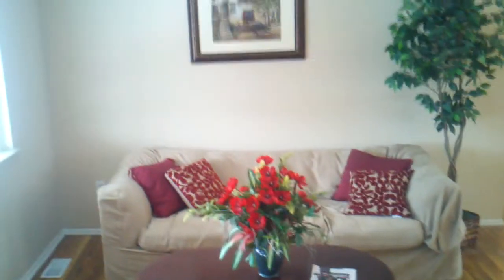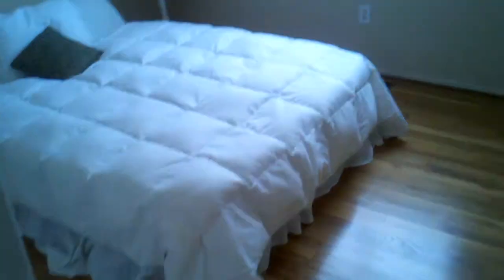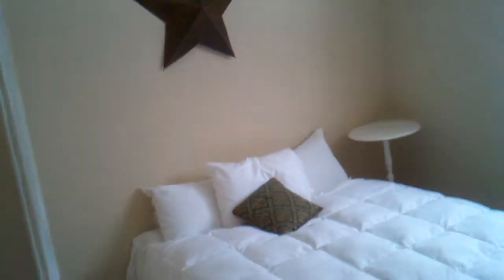20403, Electra Street, Clinton Township, MI 48035 Fully Renovated for Home owner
This is great home to move in as a home owner or buy to rent out for a good cash flow.  20403, Electra is 3 Bedroom Red Brick, about 1000 sq.ft.  2.0 car detached garage! Finished Basement!  House has Nice kitchen, 1 Bath Room, New refinished hardwood floors, Freshly Painted througout. Gas forced heat. Mechanicals good shape.
SEV: $46,700 for 2010. Lot Area: 0.13acres